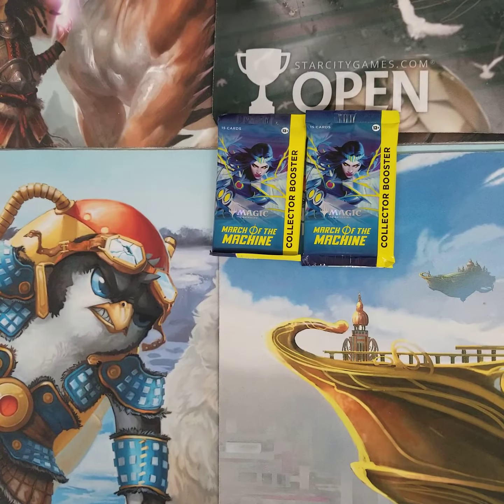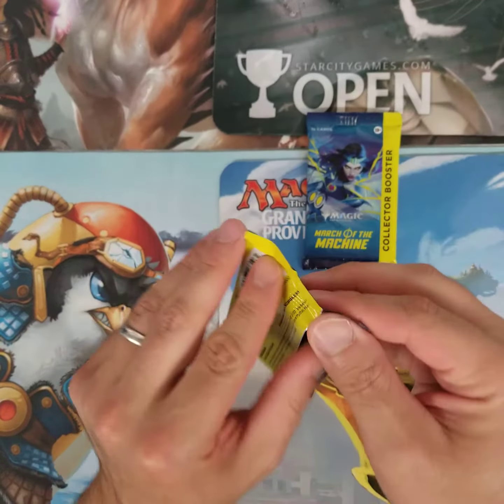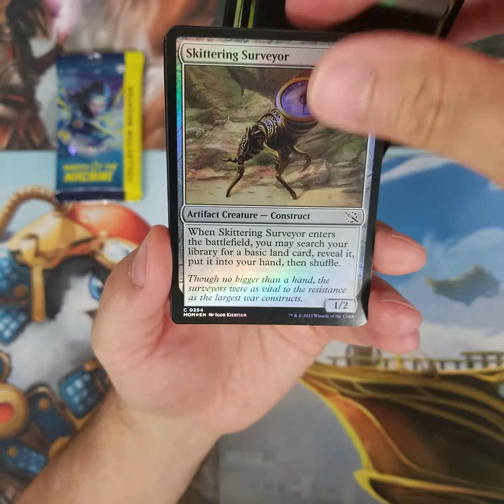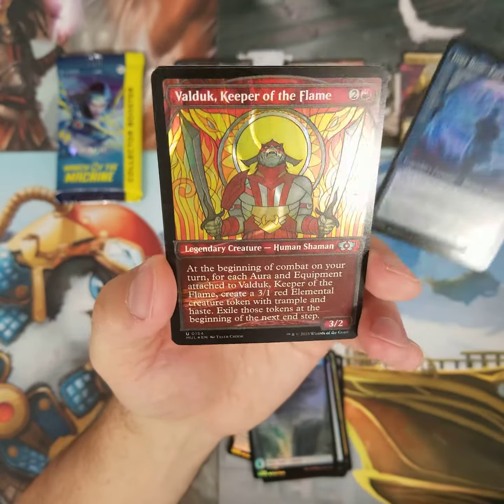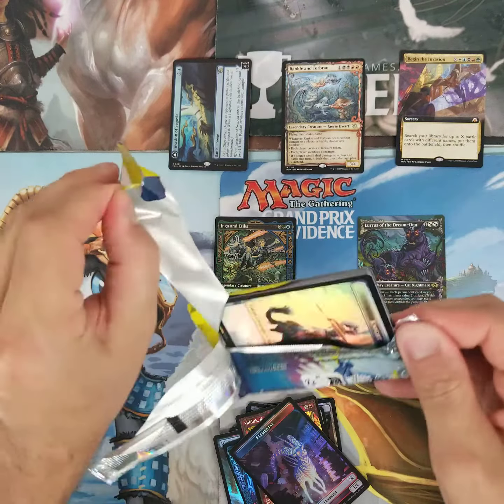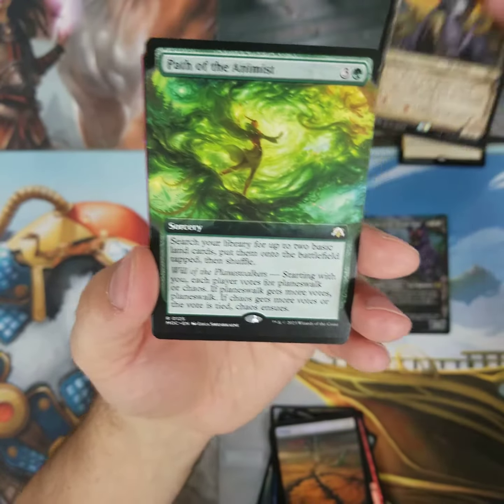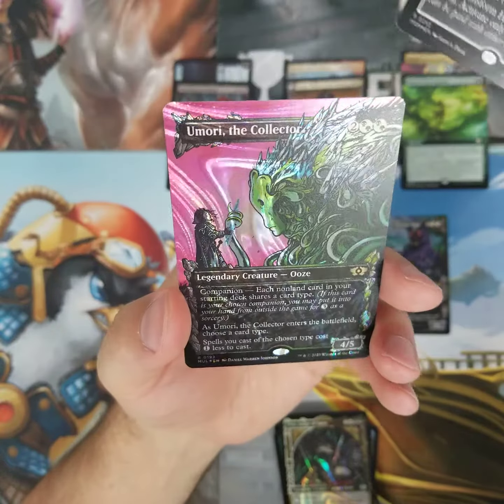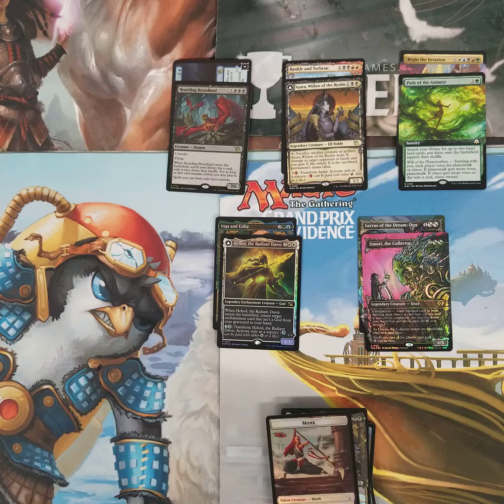Magic MTG: 2x March of the Machine MOM COLLECTOR Booster Packs!